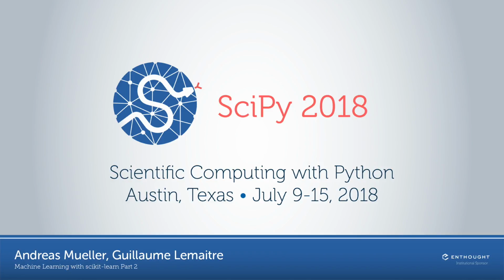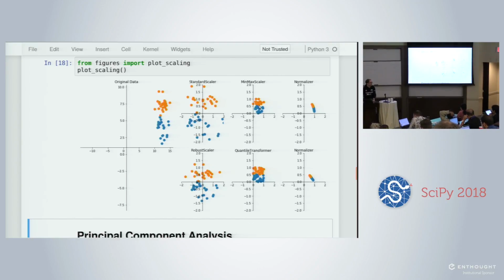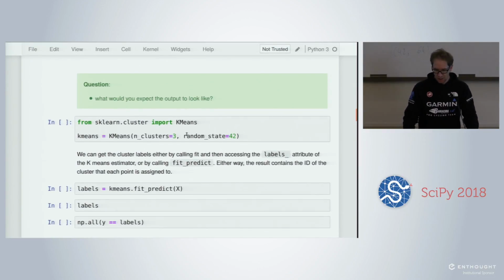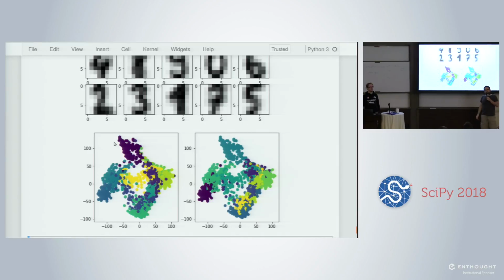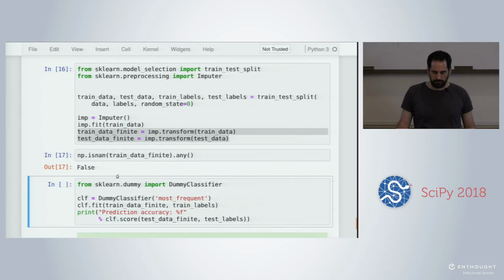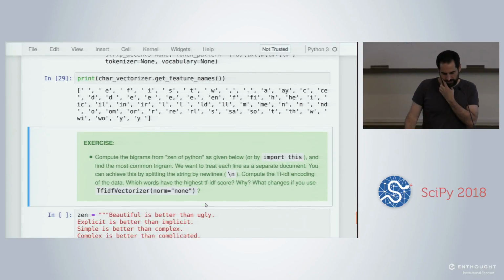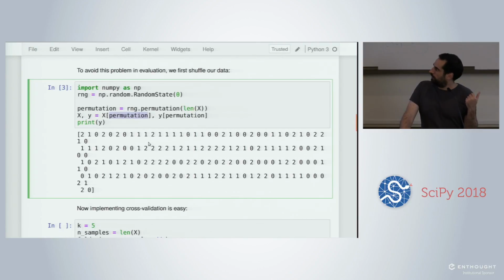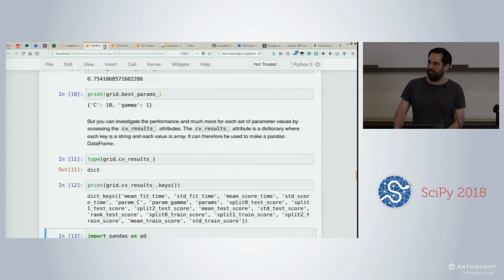Machine Learning with scikit-learn Part 2 | SciPy 2018 Tutorial | Lemaitre and Grisel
This tutorial aims to provide an introduction to machine learning and scikit-learn "from the ground up". We will start with core concepts of machine learning, some example uses of machine learning, and how to implement them using scikit-learn. Going in detail through the characteristics of several methods, we will discuss how to pick an algorithm for your application, how to set its hyper-parameters, and how to evaluate performance.